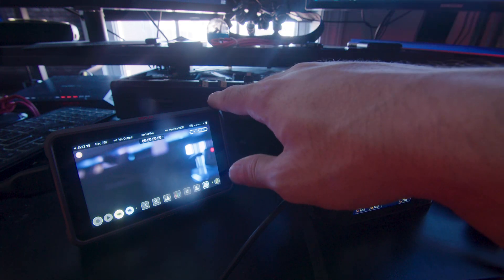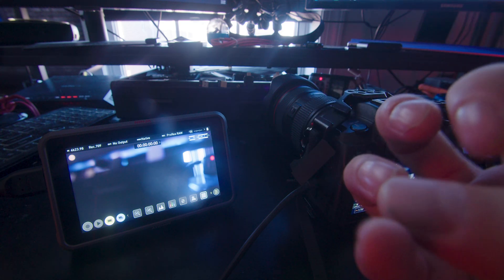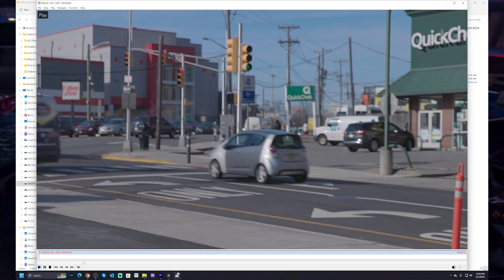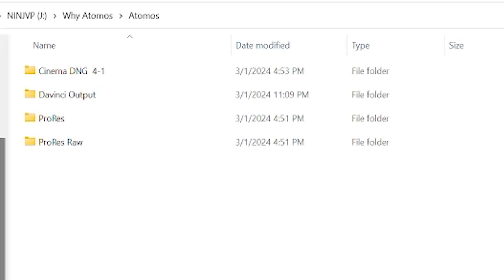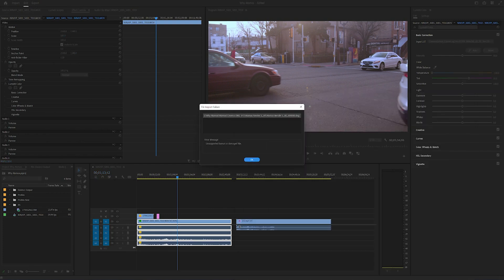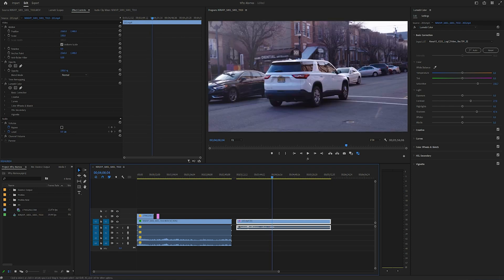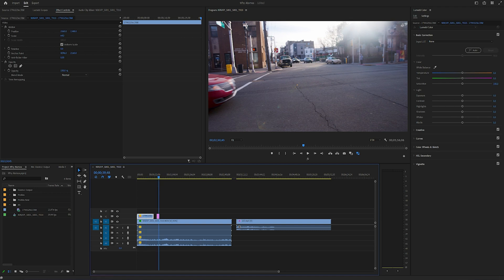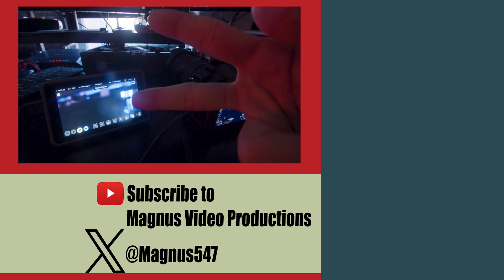Atomos Ninja V+ Windows Woes: Editing Frustrations in Premiere & DaVinci Resolve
In this video, I dive into the frustrating experience of using the Atomos Ninja V+ recorder with a Windows computer when editing in Adobe Premiere and DaVinci Resolve. While there are some pros to using the Atomos, such as no 30 minute time limit, the cons are significant. I discuss the need to re-encode files for DaVinci Resolve and the lack of white balance controls in Adobe Premiere with ProRes Raw files, among other issues. If you're a filmmaker or content creator working with these tools, this video will shed light on the challenges you may encounter.

The camera I used in this video
With this Lens
And this adapter
And the B-Raw footage recorded to this card

Chapters:
0:00 Intro
0:36 Some Good stuff
5:50 The frustrations
18:28 Outro